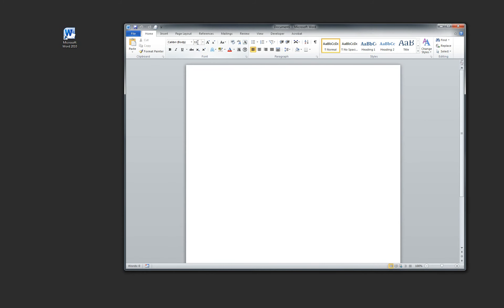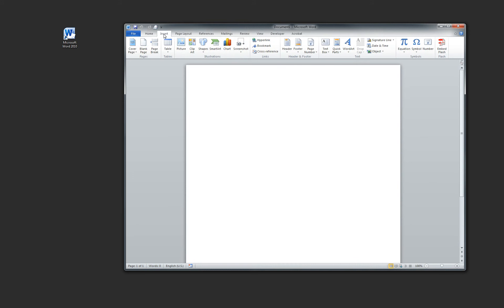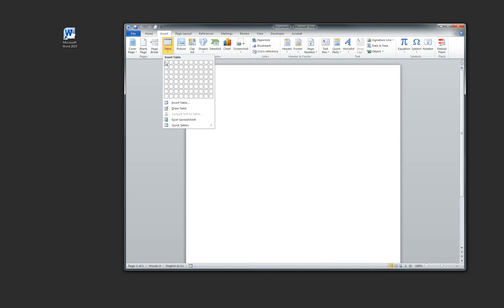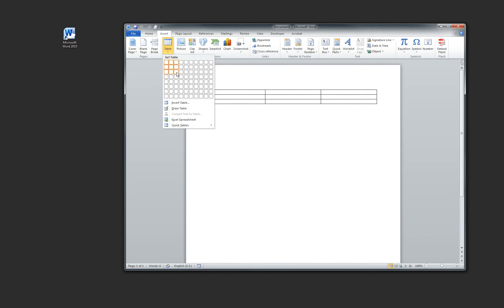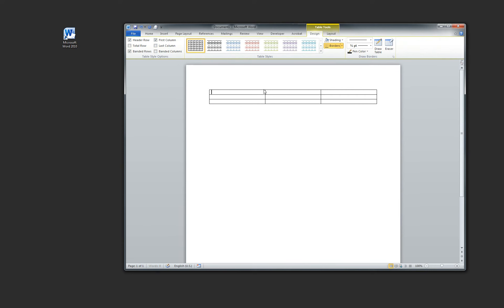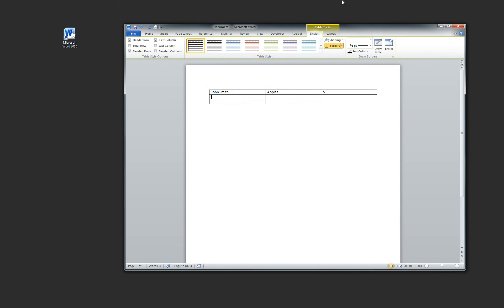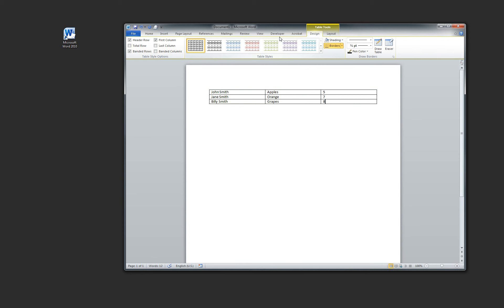Microsoft Word 2010 Inserting rows and columns in a table (PART 2)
Microsoft Word 2010 (Sorry 2007 is a Goner...) Inserting rows and columns in a table (PART 2)
This is an Intermediate tutorial that shows how to insert rows and columns into a table from the beginning. So call this video an "Origin Story" if you like.

Soundtrack: None

iTorial